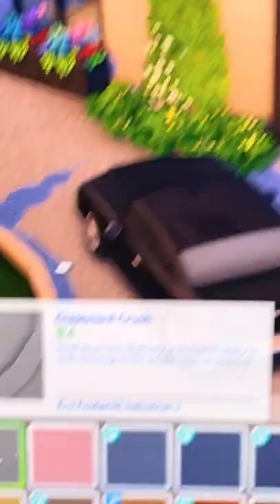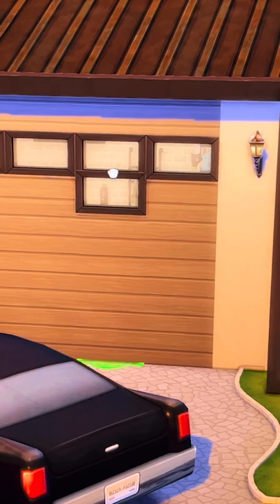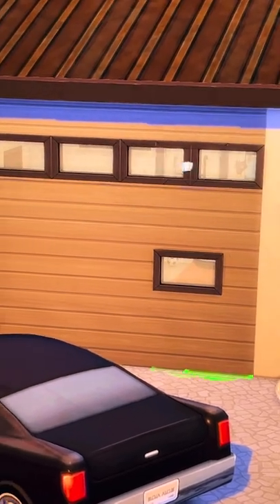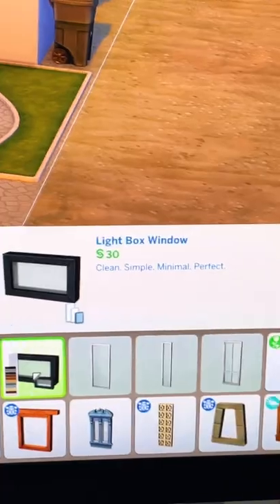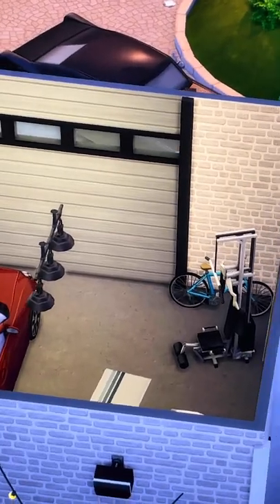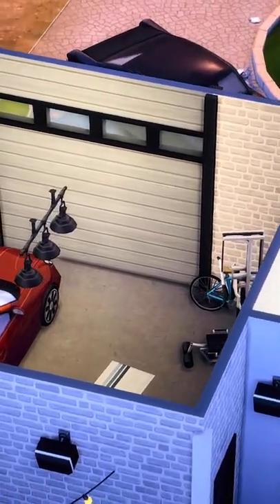A custom GARAGE in The Sims 4!